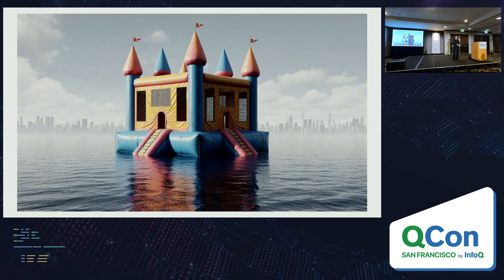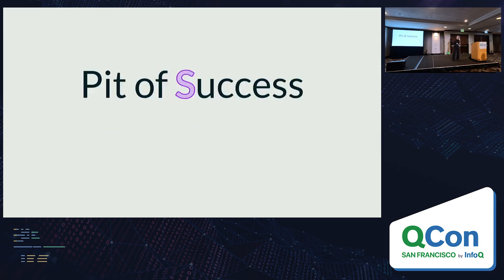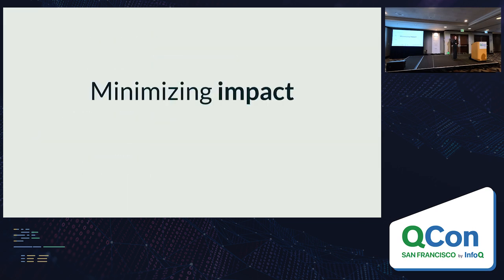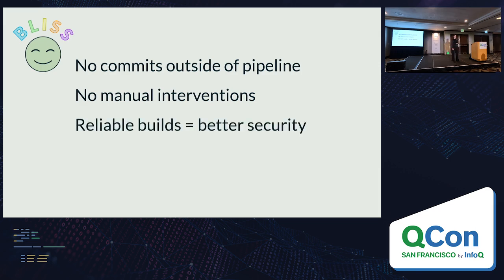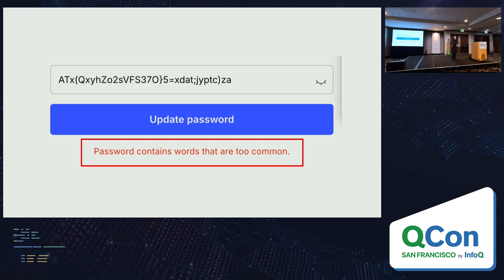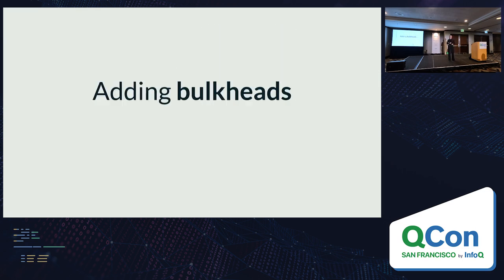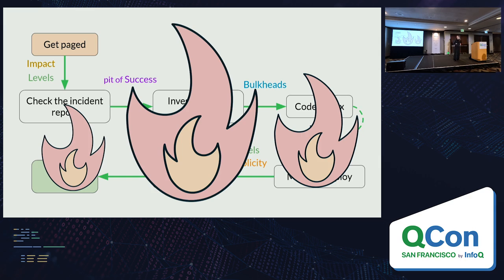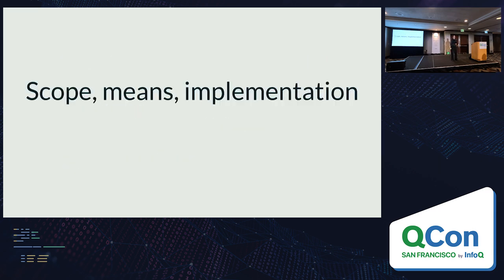Security Theater EXPOSED: End Dev Pain & Build BLISS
In this InfoQ talk, Dorota Parad reveals why traditional security approaches lead to "security theater" and introduces the BLISS framework: a revolutionary approach to building security that actually enhances productivity. Discover how Bulkheads, Levels, Impact, Simplicity, and a Pit of Success can transform your engineering culture and eliminate common frustrations without sacrificing actual security.